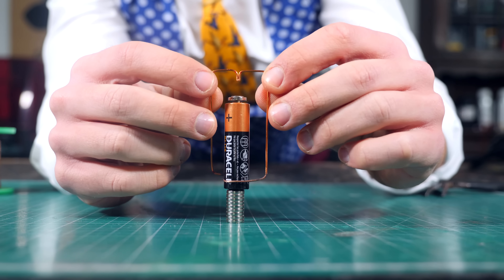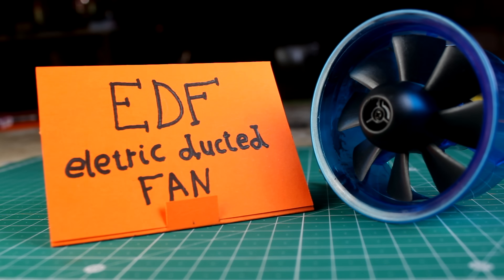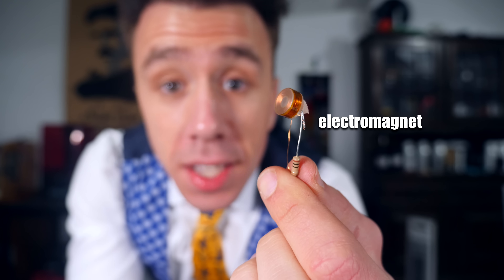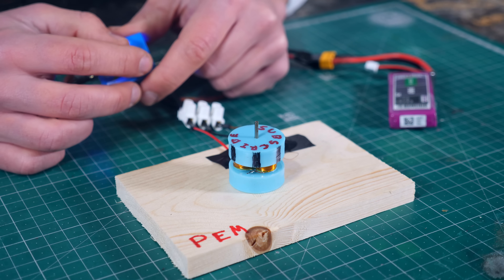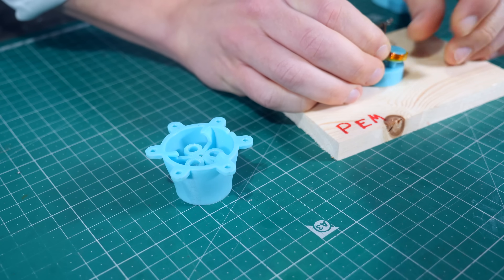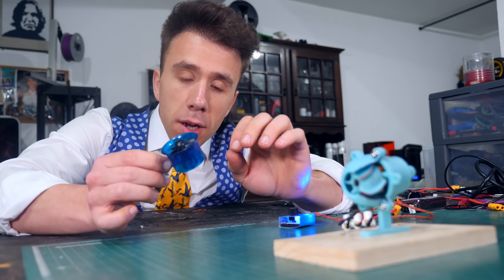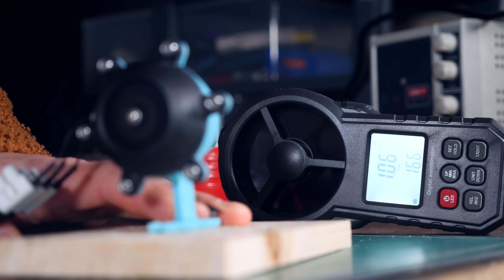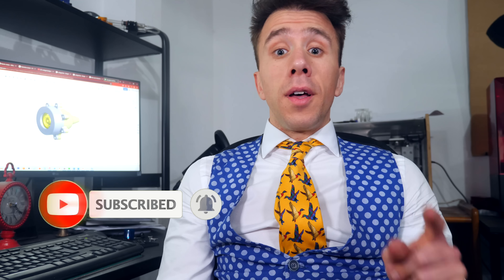I 3D Printed an ELECTRIC MOTOR FAN